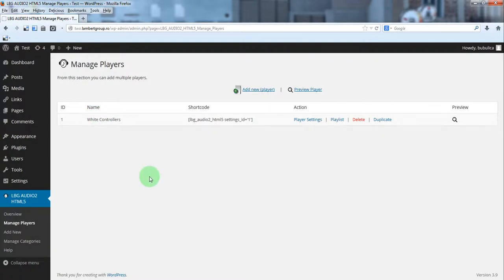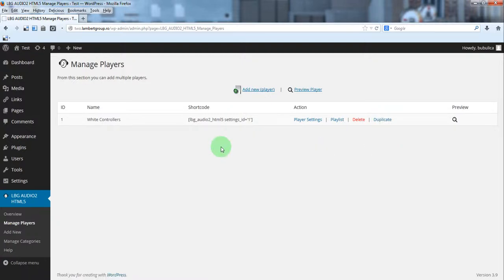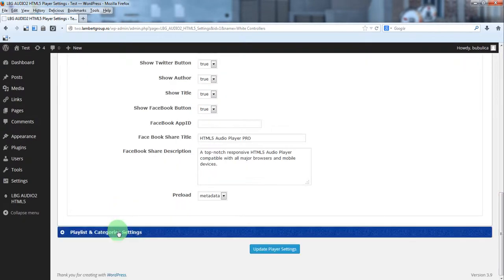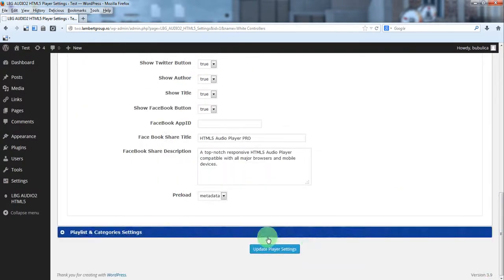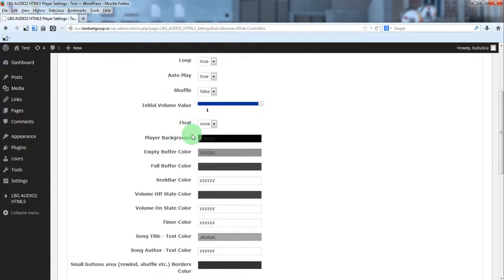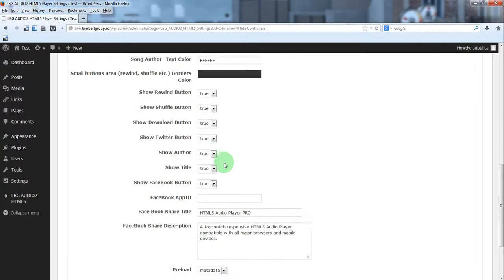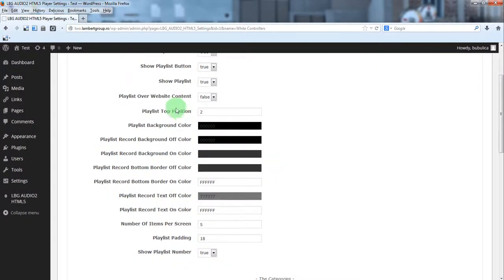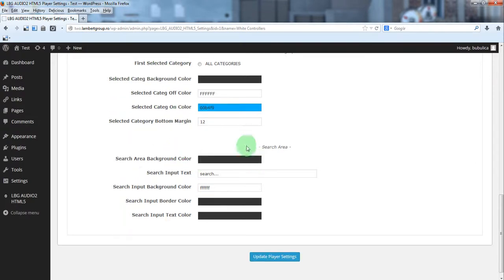Responsive HTML5 Audio Player PRO - Create a new player and manage the player settings